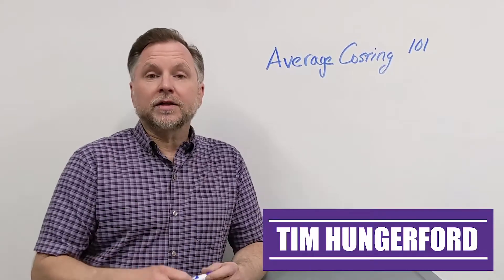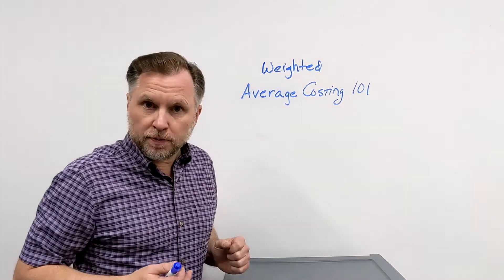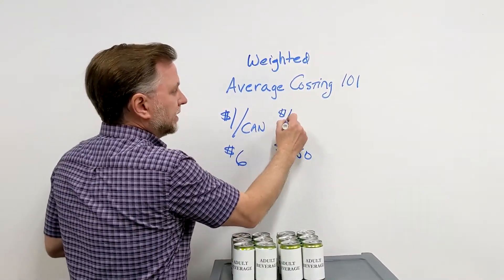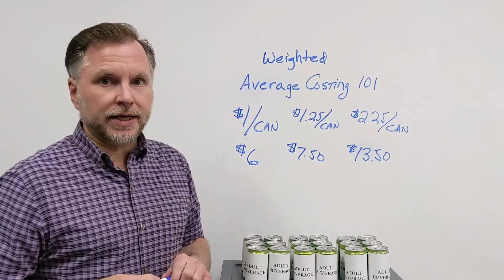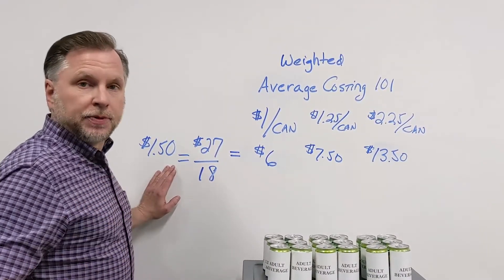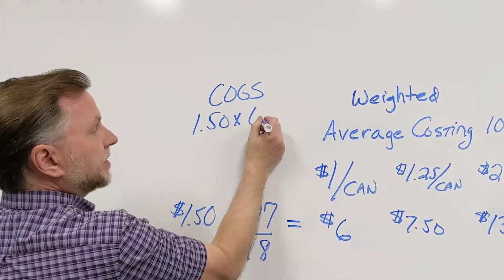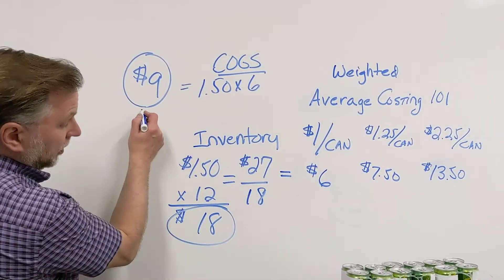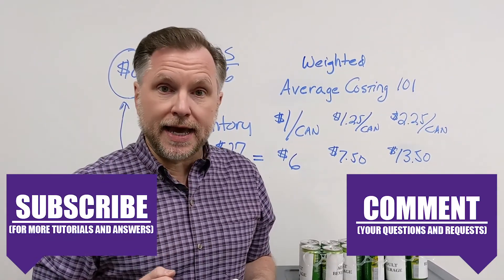Average Costing | Part 4 to Intro to Inventory Costing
In this video, we go over Average Costing.
This is PART FOUR of the Inventory Costing 101 series.

Are you having trouble with accounting and auditing? Everything from basics to intermediate to advanced levels of accounting.

Meet Professor CPA - Tim Hungerford.

Certified Public Accountant.
Certified Internal Auditor.
Certified Information System Auditor.
Certified Management Accountant.
Certified Fraud Examiner.
Certified Government Audit Professional.